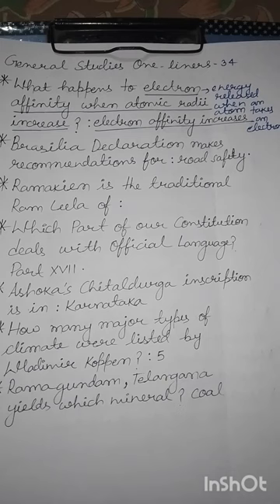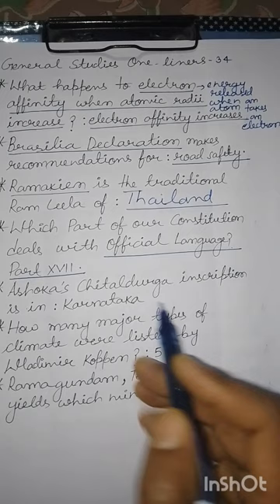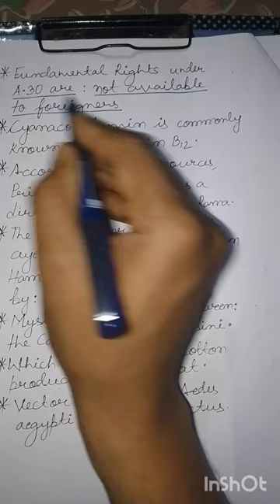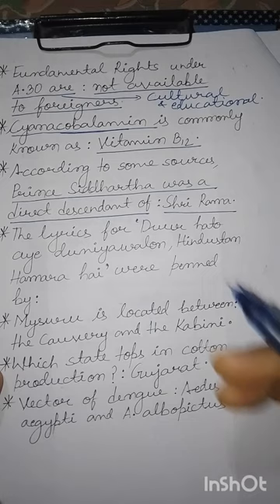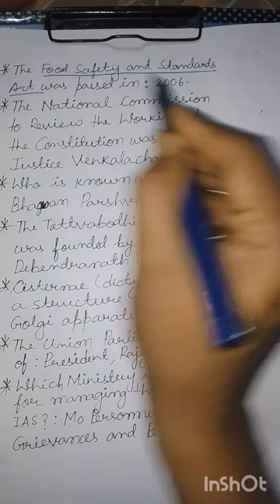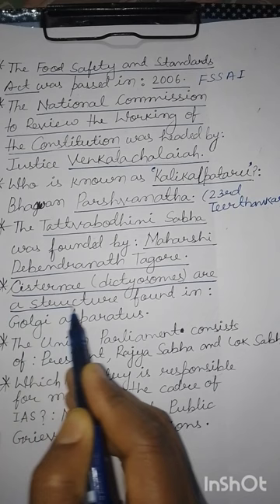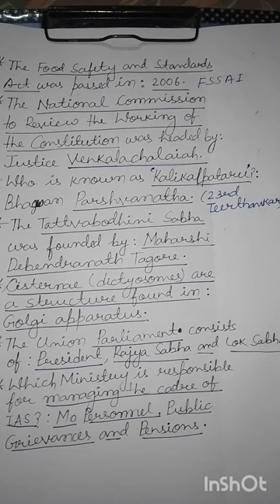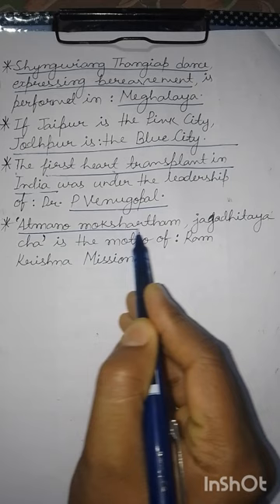Lecture 34 GS One-liners